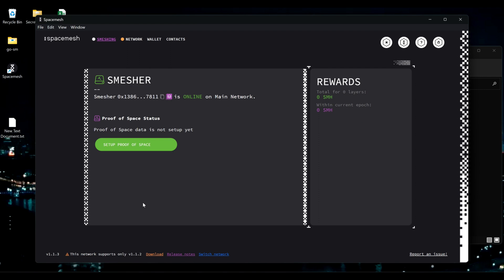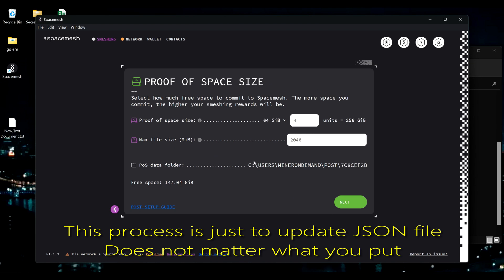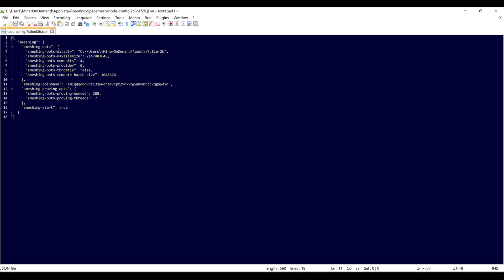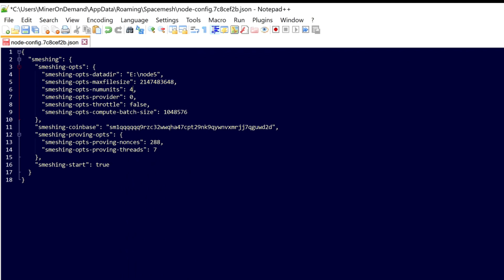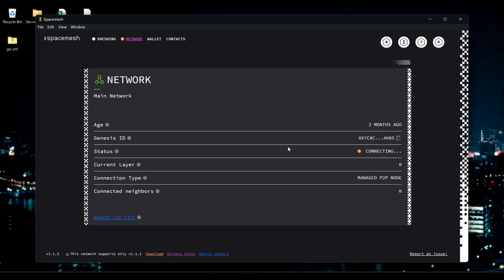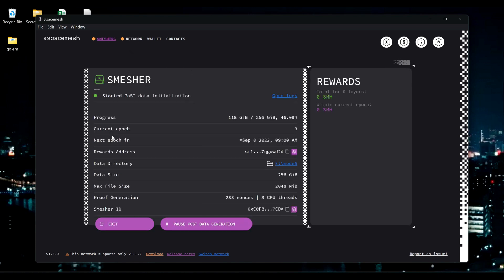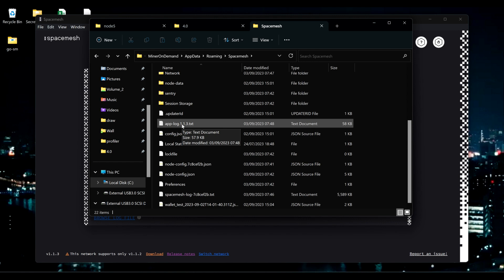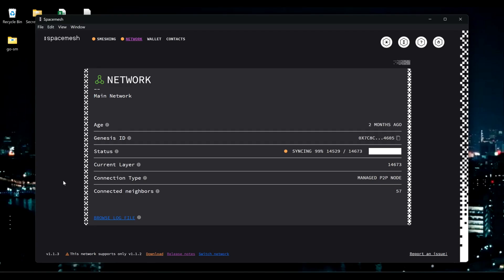Transfering PoST to another Computer - Spacemesh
Transferring PoST to another Computer does not have to be complicated. Just a few edits and you'll be all setup